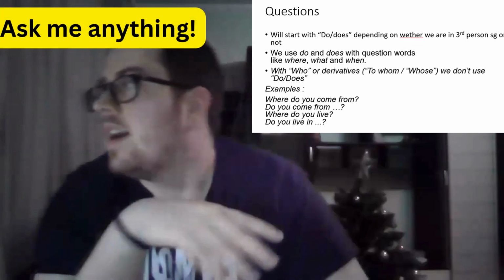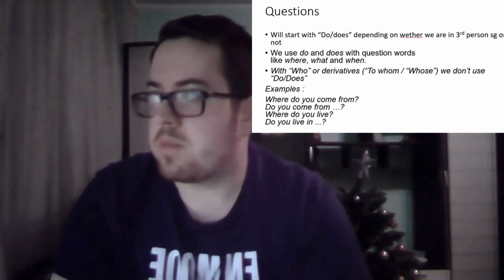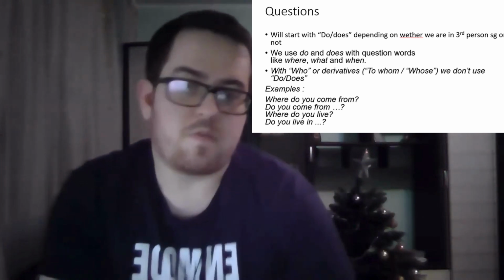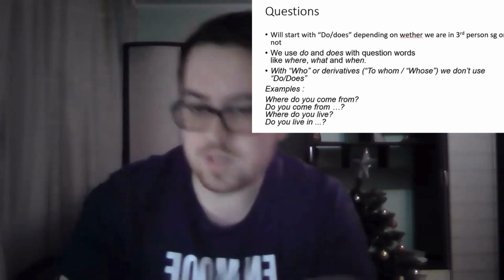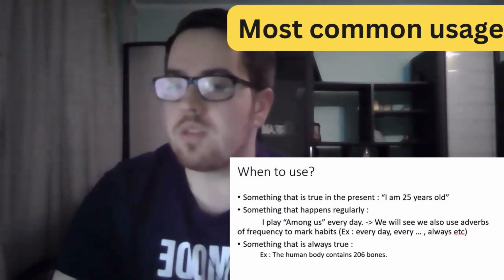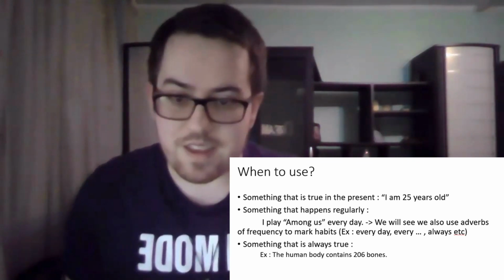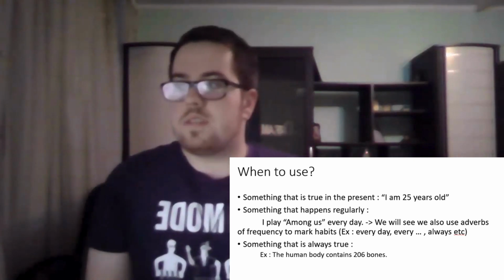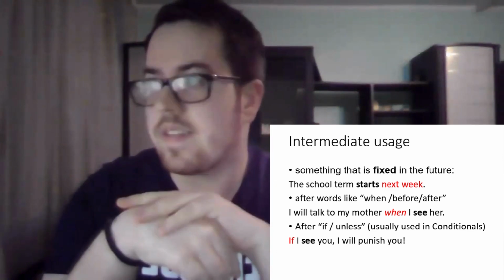The simple present tense EXPLAINED - EASY LEARN ONLINE WITH ANDREI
Learn all about the simple present verb tense in Andrei's latest english grammar video! This clear explanation will help you understand when and why to use simple present verbs in both questions, positive and negative answers. You will also learn how different subject pronouns and nouns affect the verb form. This video includes a challenge for you at the end. Happy studying!